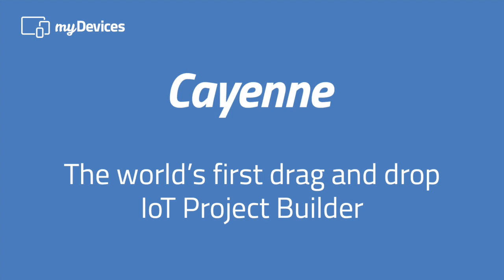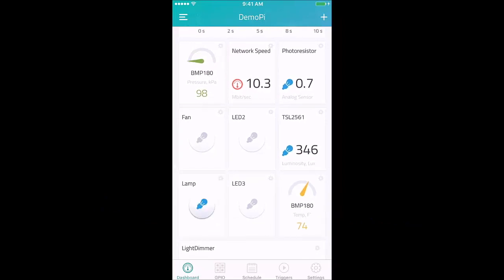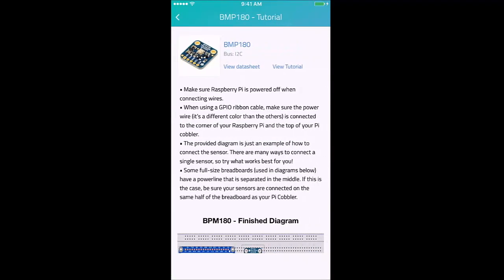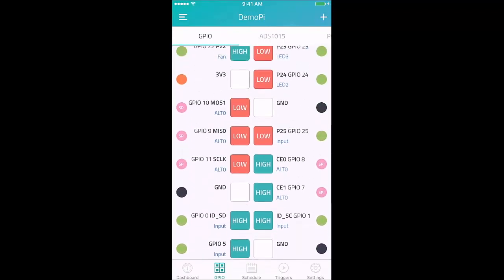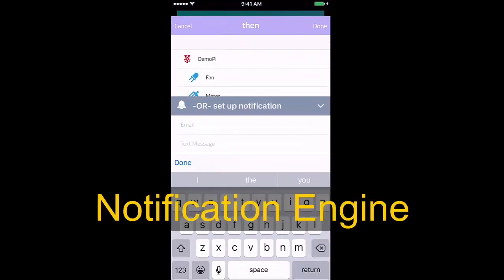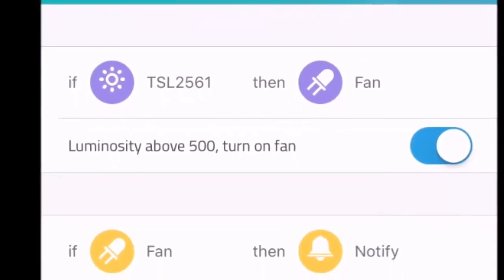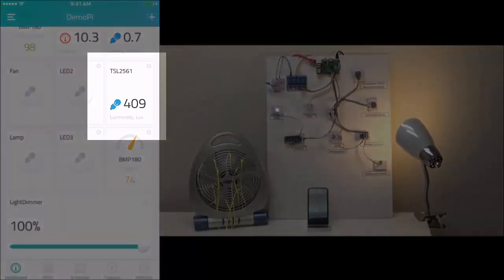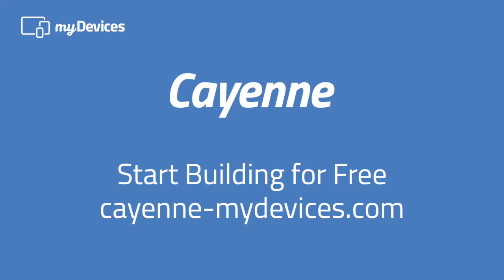myDevices Cayenne Overview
Discover myDevices Cayenne IoT drag and drop project builder. Get up and running in minutes.